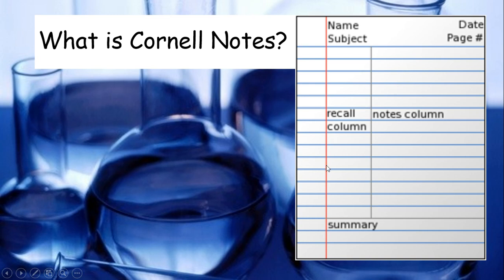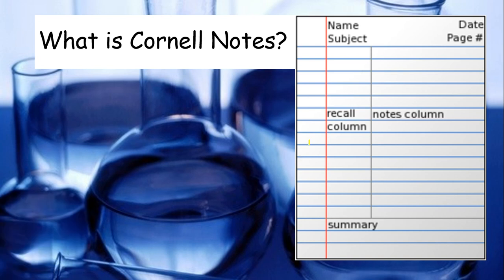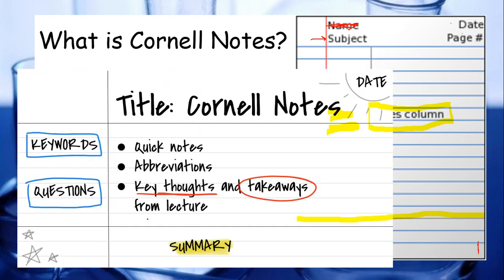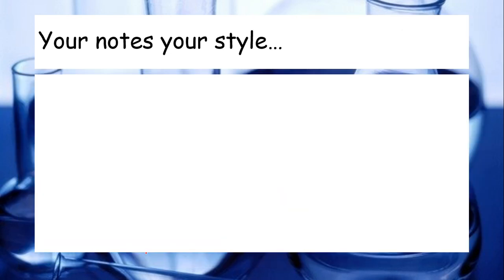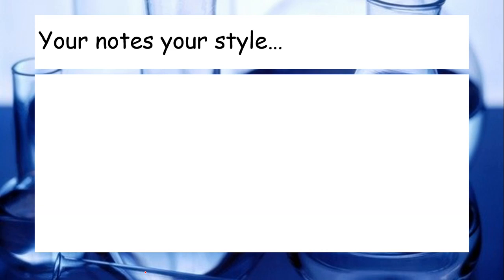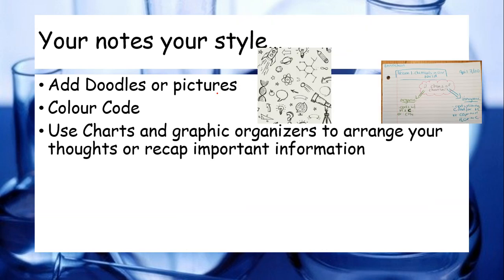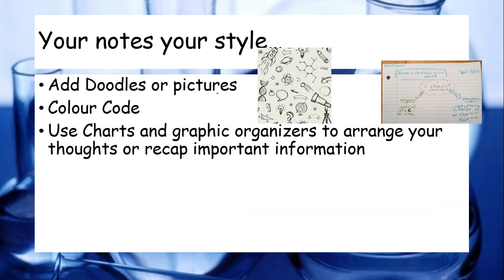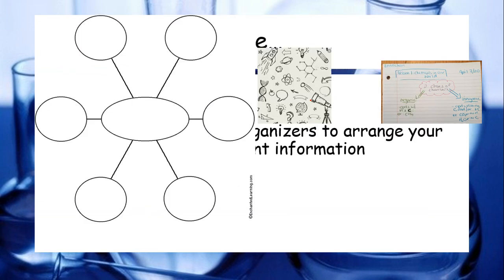Making Cornell Notes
A quick video to explain how we will be taking with our online learning.